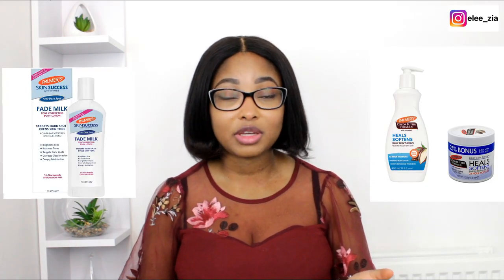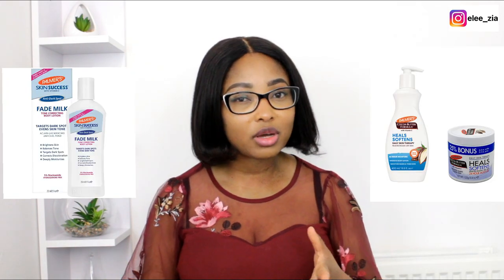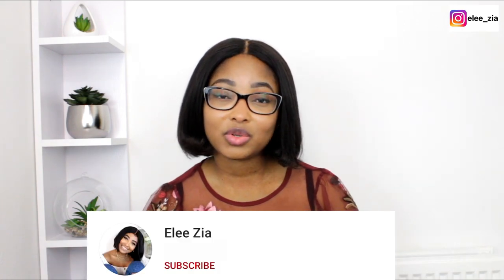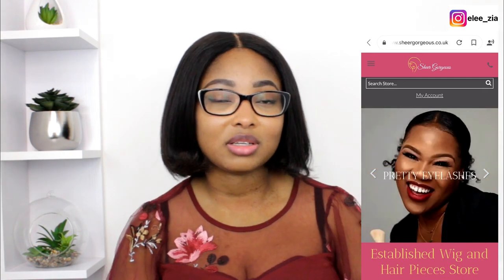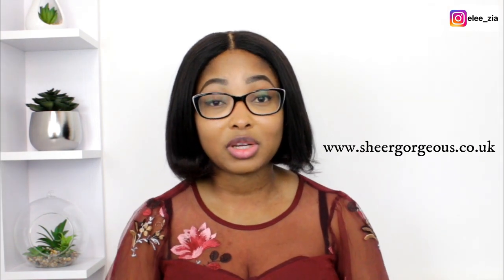DIFFERENCE between PALMERS SKIN SUCCESS FADE MILK and PALMERS COCOA BUTTER LOTION and CREAM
Most of you guys have reached out to me asking the difference between the palmers cocoa butter and the palmers skin success fade milk lotion.

You might have ended up buying the wrong product but no more because this video will help you understand the difference between both products by the same brand palmers so you do not buy the wrong one for your skin needs.

INTRODUCTION 0:00
DIFFERENCES 0:41
SIMILARITIES 2:59
CONCLUSION 5:04

KOJIE SAN DREAM WHITE SOAP (small size)
KOJIE SAN DREAM WHITE SOAP (big size)

P R O D U C T S   I   C U R R E N T L Y   U S E

E M A I L   F O R   B U S I N E S S

B U Y   H A I R   &  E Y E L A S H E S